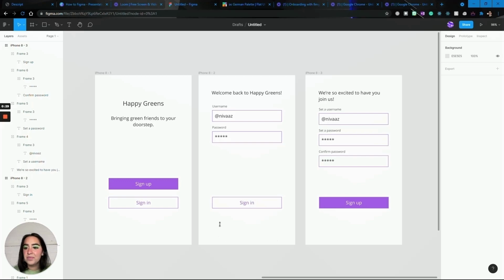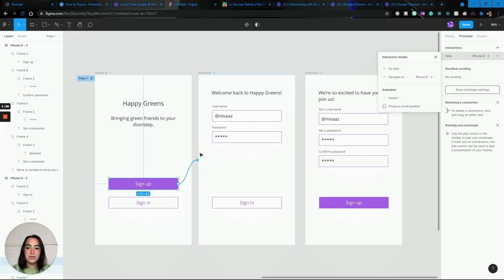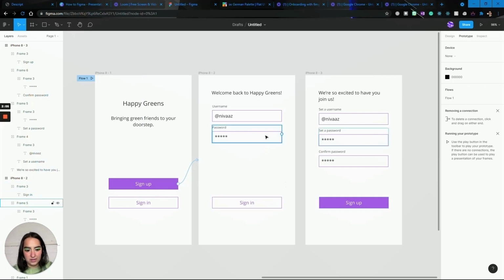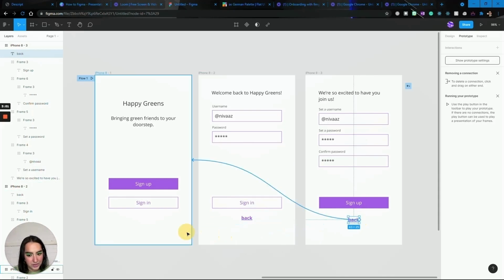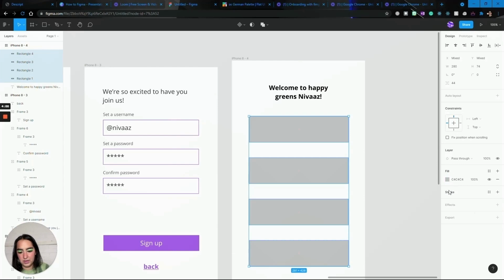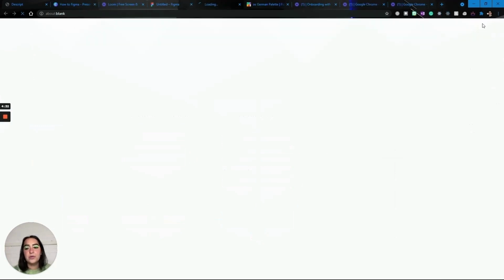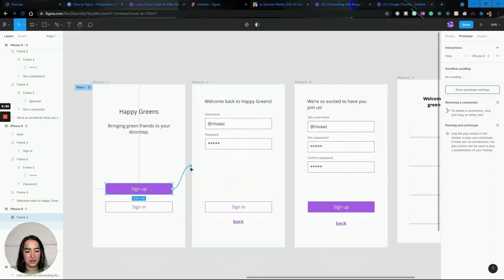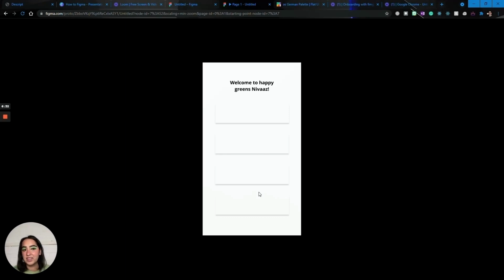How to bring your design to life: Figma Protoyping Basics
This video is a walkthrough of how to bring your design in Figma to life using prototyping!

We'll walk through:
1. How to prototype your design
2. How to add animation to your design
3. How to test the prototype

00:00 Introduction
00:30 Introduction to prototyping in Figma
01:00 How to make a button clickable
01:25 How to configure prototype animation
02:40 Adding a new frame
03:45 Bring your prototype to life
03:59 What is clickable?
04:48 Change your prototype link